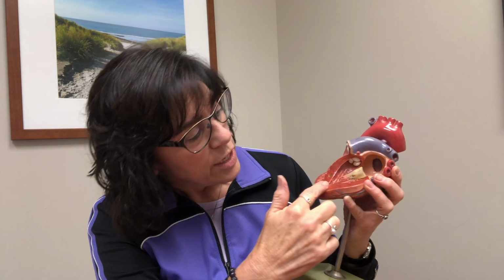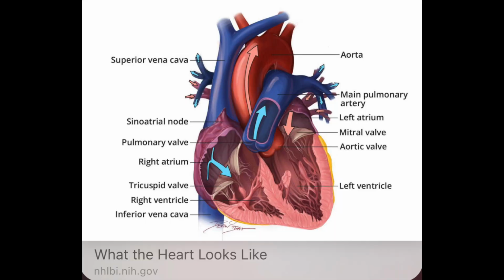Heart Talk - give me 10 min to explain how your heart works and what can go wrong when it doesn't.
Ever feel confused walking out of your cardiologist's office thinking what did he/she just say? Do you find it hard to understand how the heart works and wish someone would explain it in an easy to understand manner?  Well, this video does just that.  I'll explain the blood supply, the mechanical or pumping action of the heart, the electrical circuit, and the structures and blood flow of the heart, as well as what can go wrong when any of these systems are not functioning as they should.
~ CardiacRehabNurse Caroline